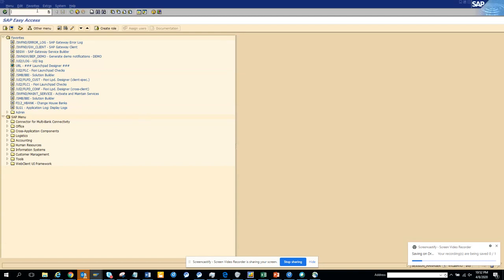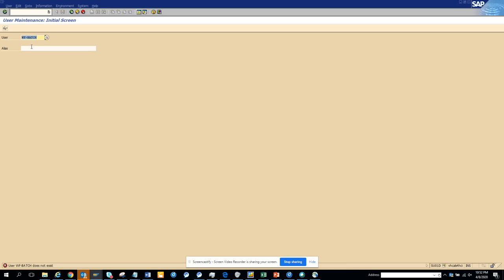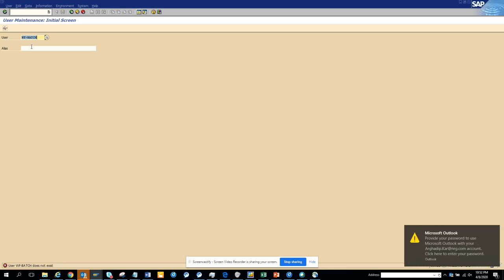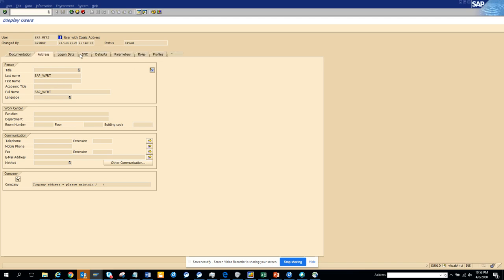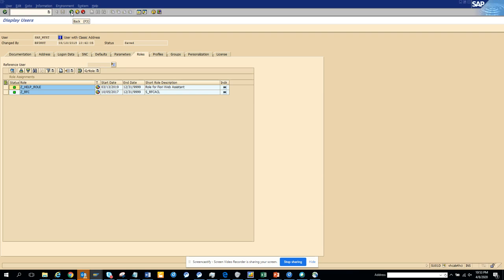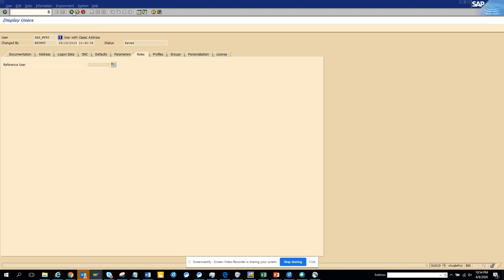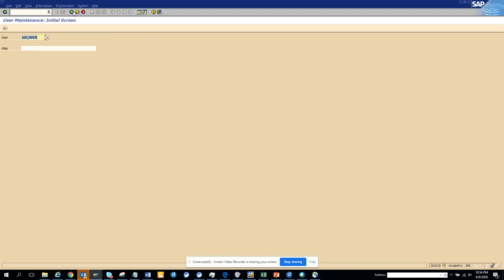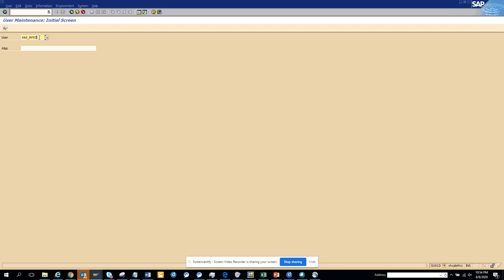SAP Workflow: In SAP S/4 HANA WF-BATCH is replaced by SAP_WFRT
In SAP S/4 HANA WF-BATCH is replaced by SAP_WFRT